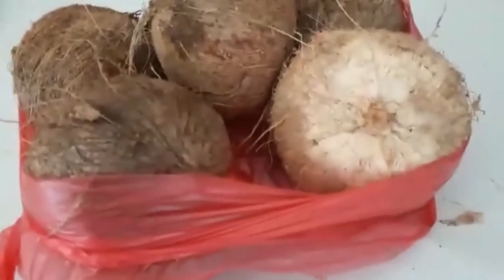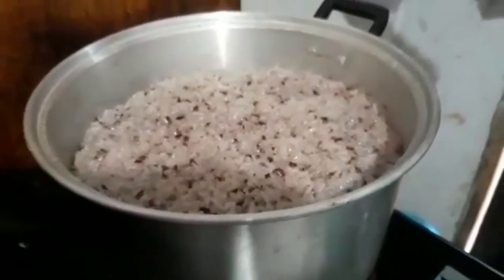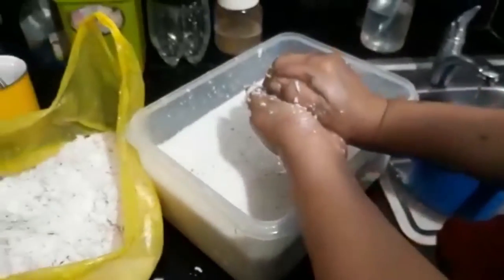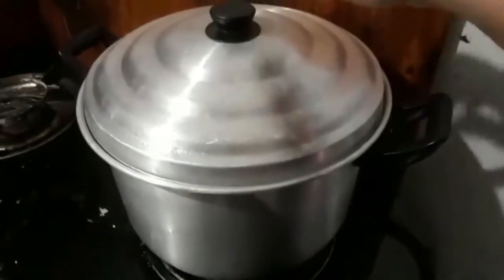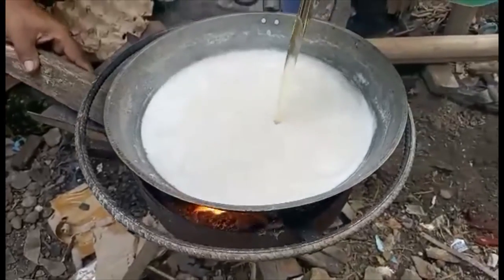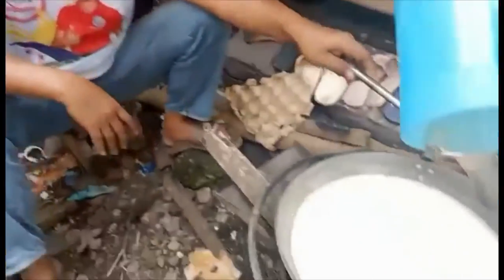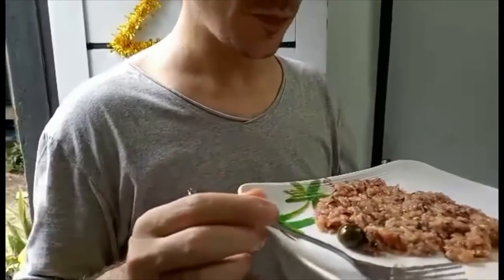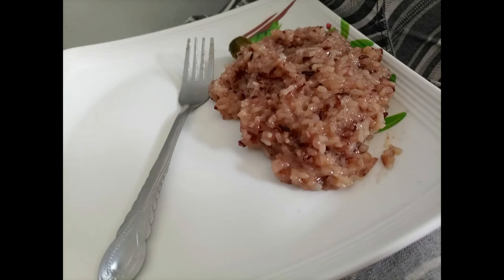Today Gama Vicky she prepare Biko Special Sweet for November nasio 🇵🇭❤️🇮🇹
insta360 x4 insta360 insta360 x3 @insta360 In this video you can see how to prepare the Philippines sweet foood rice Biko,they prepare in philippines with sweet rice and coconut milk and is perfecet to it drinking cofee

1)This video has no negative impact.